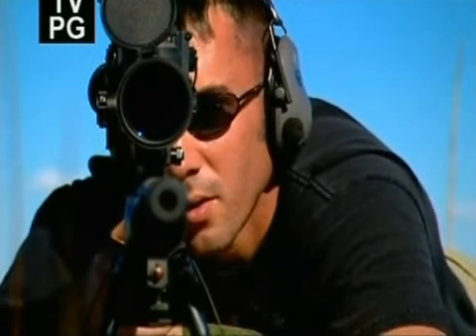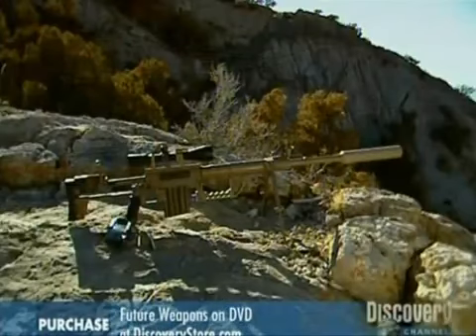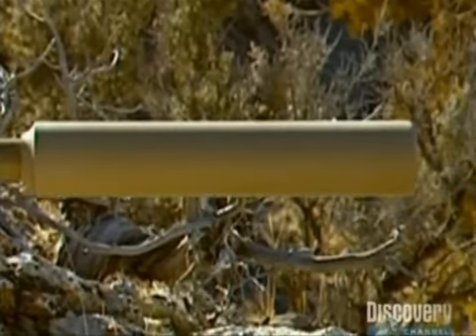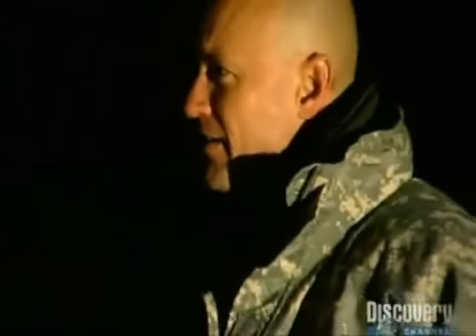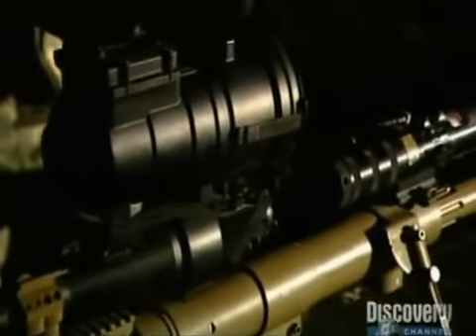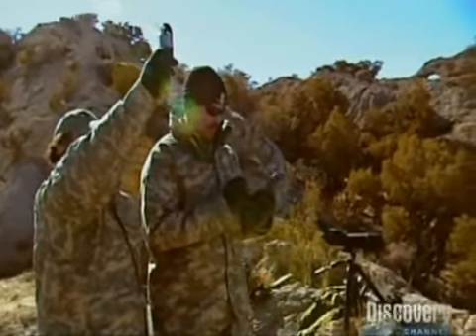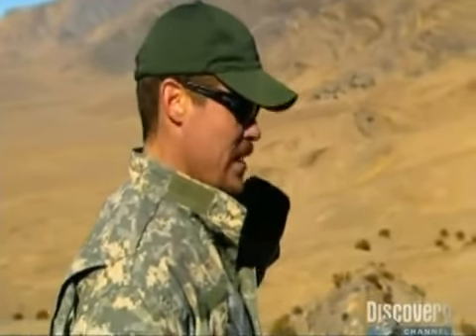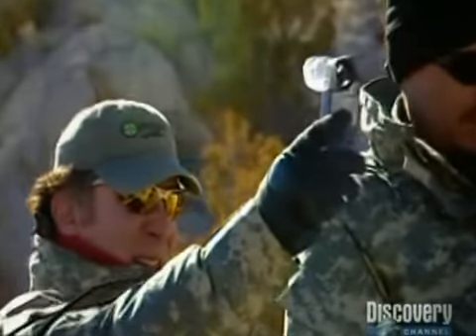Modern Warfare 2 - Sniper Rifles - CheyTac Intervention M-200.flv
Modern Warfare 2 - Sniper Rifles - CheyTac Intervention M-200